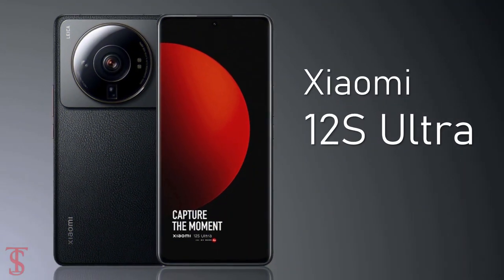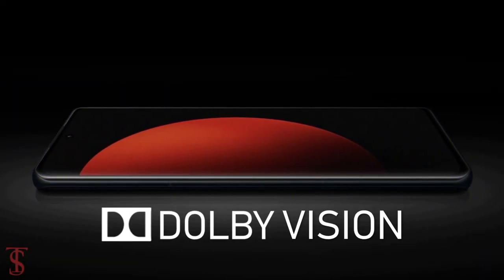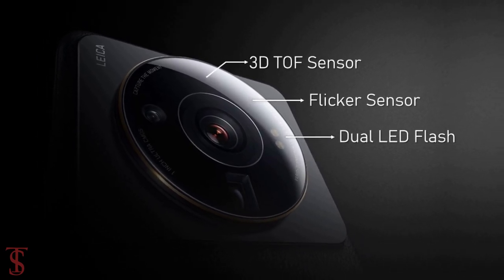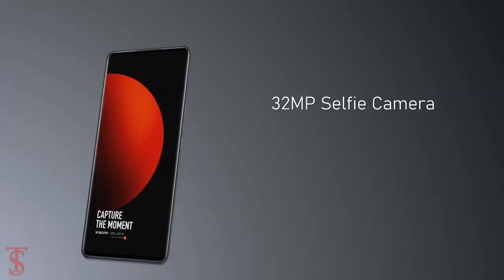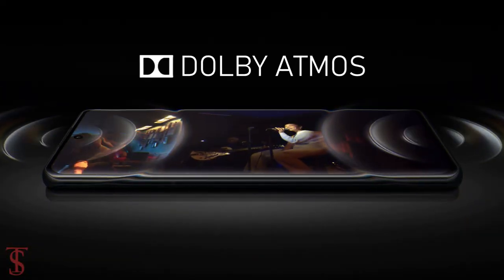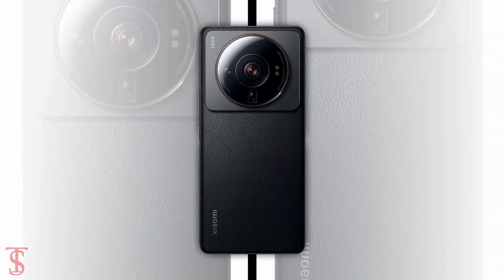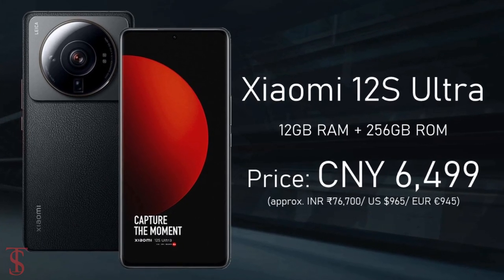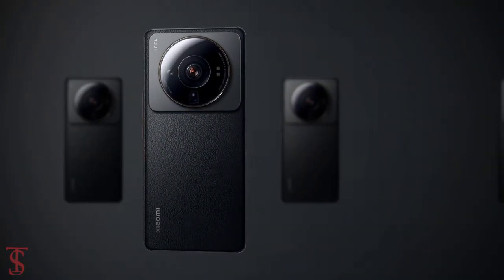Xiaomi 12S Ultra Price, Official Look, Camera, Design, Specifications, 12GB RAM, Features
Xiaomi 12S Ultra Price, Official Look, Camera, Design, Specifications, 12GB RAM, Features, and Sale Details

Xiaomi 12S Ultra, Xiaomi 12S Pro, and Xiaomi 12S were unveiled as the company's latest flagship smartphones on Monday. In the Xiaomi 12S series, all three models come with Qualcomm's Snapdragon 8+ Gen 1 SoC that was unveiled in May. The smartphones also come with Leica optics. In addition to the Xiaomi 12S Ultra, Xiaomi 12S Pro, and the Xiaomi 12S, the Chinese company launched the Xiaomi 12 Pro Dimensity Edition as its new MediaTek Dimensity-powered smartphone and introduced the Mi Smart Band 7 Pro as its new fitness-tracking wristband. The Mi Smart Band 7 Pro comes with an always-on display and carries GPS support. Xiaomi 12S Ultra runs Android with MIUI 13 and features a 6.73-inch 2K (1,440x3,200 pixels) AMOLED micro-curved display with up to 120Hz refresh rate, up to 240Hz touch sampling rate, and a maximum of 1,500 nits brightness. The display also has Dolby Vision and HDR10+ support and has DCI-P3 colour gamut. Further, the Xiaomi 12S Ultra carries the second-generation LTPO technology for enabling an energy-efficient display viewing experience. In addition to the top-end display, the Xiaomi 12S Ultra is powered by the octa-core Snapdragon 8+ Gen 1 SoC, along with up to 12GB of LPDDR5 RAM. Source

What do you think of this Xiaomi 12S Ultra 5G?